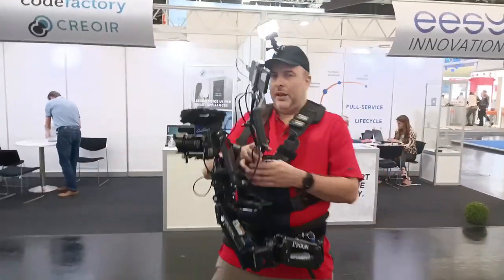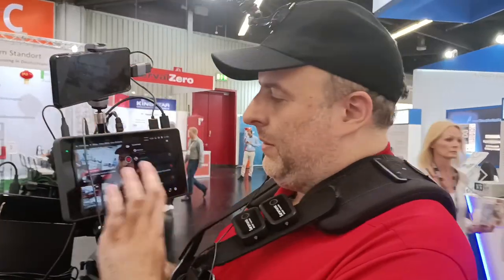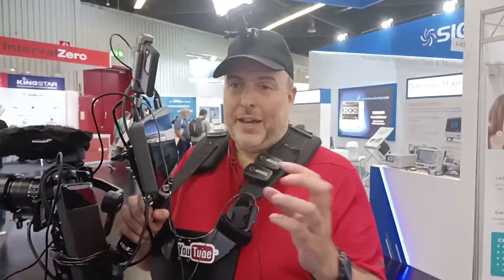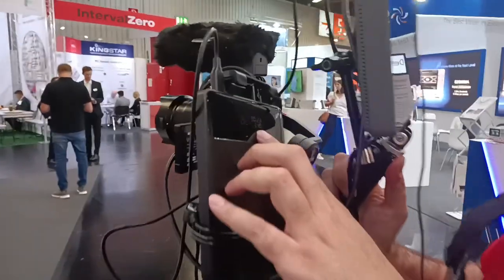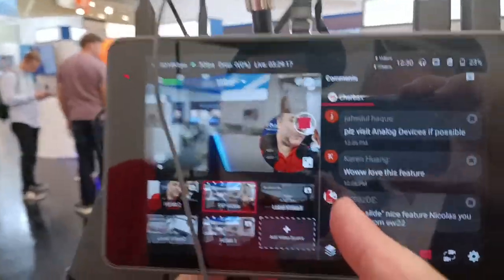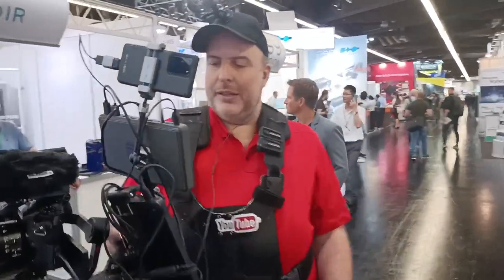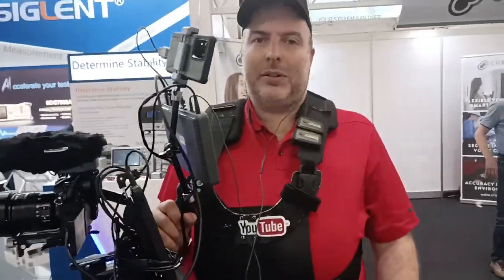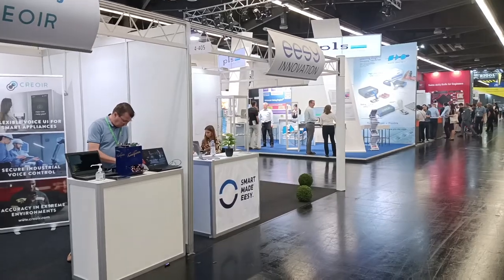How I livestream with Yolobox Pro, on Arm & Vest, with Selfie phone camera, Power Bank, 5G+4G bond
This is how I did about 16 hours of livestreaming at the Embedded World 2022 June 21-23rd in Nuremberg Germany, livestreaming 3 and a half hours the first day 5 and a half hours the second day and for over 7 hours on the third day Each day I tried to optimize my battery swapping + power bank strategy to be able to extend the length of my daily trade show livestreaming (next I will probably just buy and carry around a second massive power bank). My whole livestreaming setup is based around the amazing Yolobox Pro madewithyolobox which enabled 4 HDMI inputs (3 HDMI ports and a 4th input via USB host to for example USB HDMI capture dongle), I only use 2 of the inputs on my livestreams for now, but I consider using a third input using a Chromecast/Miracast type dongle with a simple smartphone third wireless view when someone at a booth may be available to bring in such a third view.. The Yolobox Pro can last around 3-4 hours on its built-in battery when screen brightness is kept low enough on it, that is why I got the Baseus 100W Power bank to help power and extend battery life on both the Yolobox Pro and my main Panasonic G9 camera (using a dummy battery suitable for the G9 On the third day I figured it's much better to just swap my 4 batteries on the Panasonic G9 even it can be a bit awkward to remove the camera from the gimbal to get the battery swapped, I can do that in breaks, thus keeping my Power Bank battery capacity mainly for extending my Yolobox Pro battery when it gets to a low number. For connection, on day1 I livestreamed in 3mbit/s (kind of a default bitrate in Yolobox Pro) but since it seems to have held up well, I increased the bitrate to the maximum at 8mbit/s for my day2 and day3 livestreaming. On day3 I did notice some dropped frames maybe my system did have some little trouble holding up keeping the constant 8mbit/s upload bitrate at the busy trade show. For bandwidth I bought a 5G mobile router the ZTE M5001 with the Deutsche Telekom unlimited 5G Sim card (which cost me 100eur for 1 month use (even I only needed it for 3 days at the Telekom store). With that I also bond with the 4G+ SIM card from O2 which cost me 70euro for 1 month, which I used in the built-in 4G sim card slot in the Yolobox Pro, both connections I tried bonding with the Speedify VPN hack shown by Aaron Parecki

Support me:
1. Tell me which other trade shows I should livestream from, anywhere around the world, as long as they don't have medical treatment requirements to travel there and attend the show, and if I can have my trip sponsored, then I will be happy to go there!
2. Use the "Thanks!" function under any of my videos on YouTube. Your Thanks comment can be highlighted comment under the video.
3. Send me superchats as I livestream (that will for sure also make sure that I highlight your comment more)
4. If you shop on Amazon (I think possibly not only the USA but on any other Amazon too), always use my Amazon Shop link first then browse to buy whatever you want then I get paid 4% commission by Amazon for whatever you buy, which I can use to buy more gear for my livestreaming and 4K60 video-blogging setup.
5. Become a YouTube Member on my channel I can give members early instant access to all my uploads before they get released publicly, I could also do members only livechatting on certain livestreams and other features like that to come up..
6. Let me know what kind of merchandize I should try to sell on my YouTube videos, I am thinking to add some funny T-shirts and stuff like that.